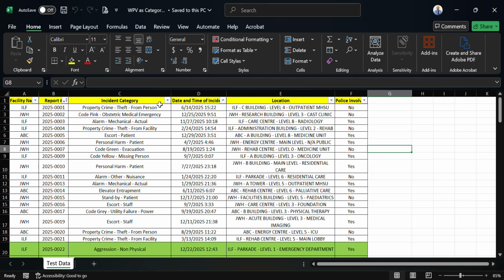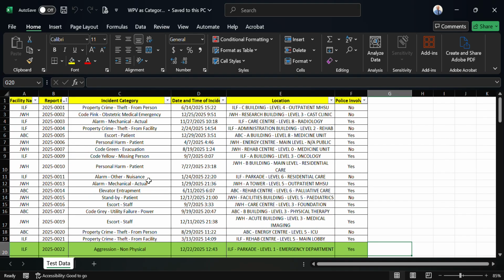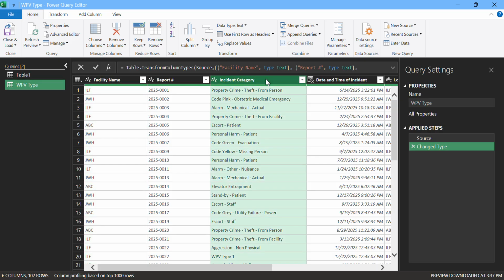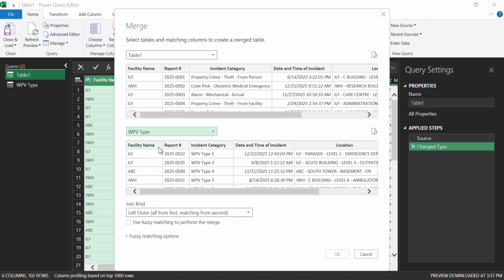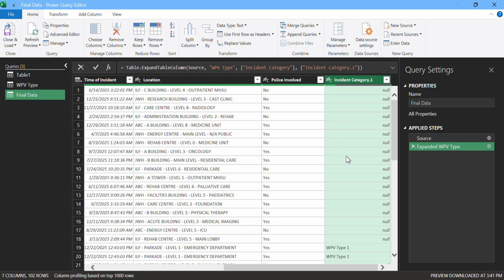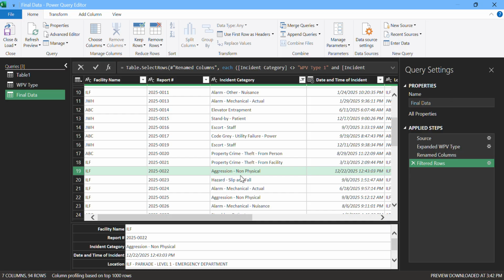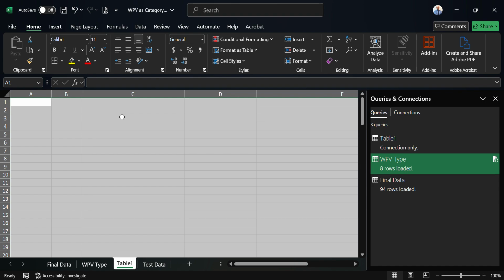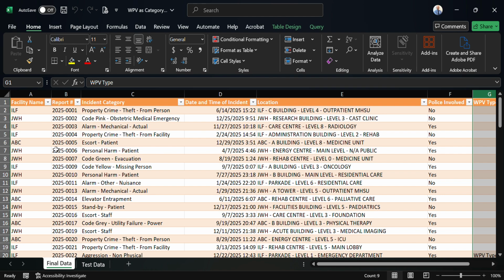How to format WPV or Police Involved Category to New Column